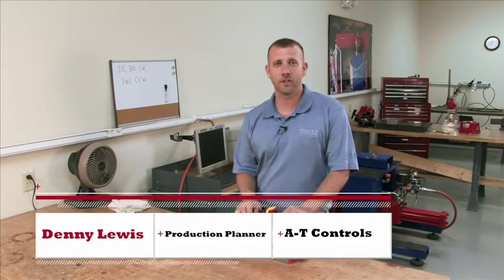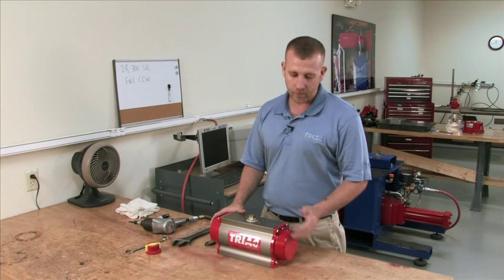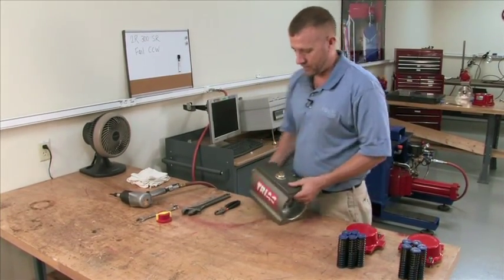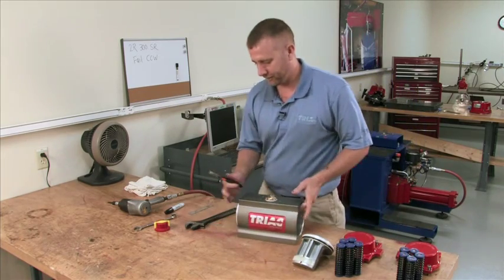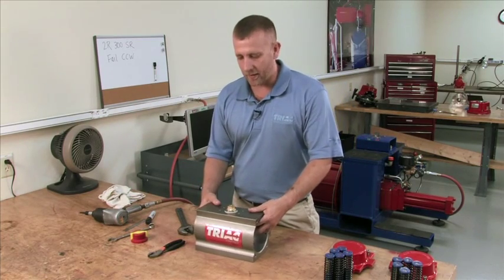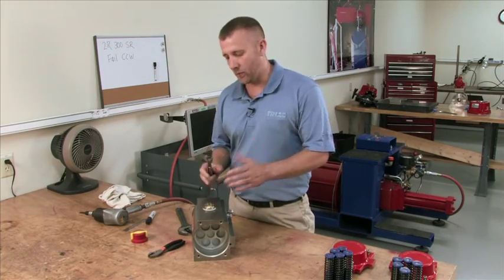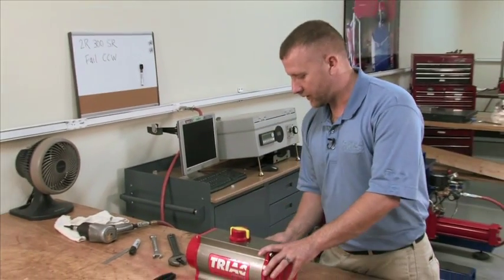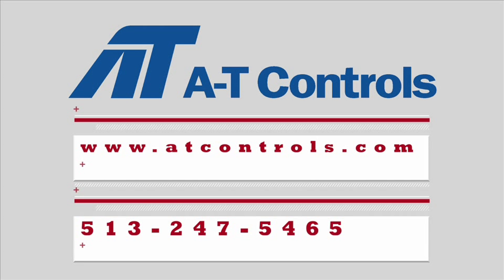Converting 2R Rack and Pinion Actuators to Reverse Acting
Instructional video: converting rack and pinion actuators, 2R 300 SR fail counterclockwise, to reverse acting by A-T Controls.